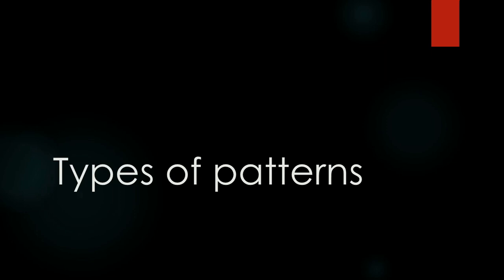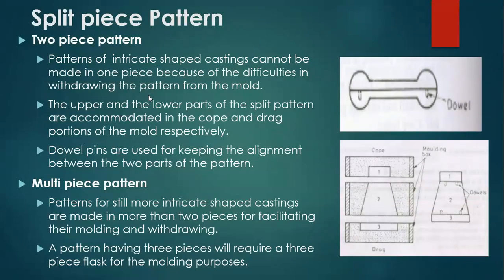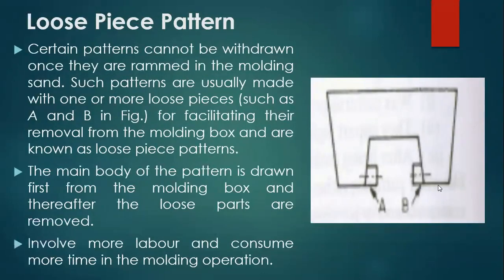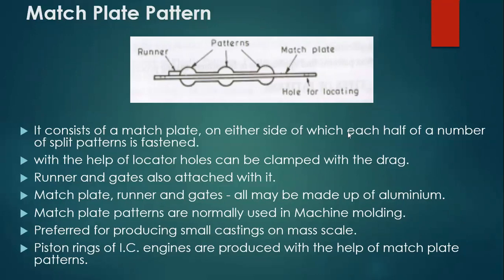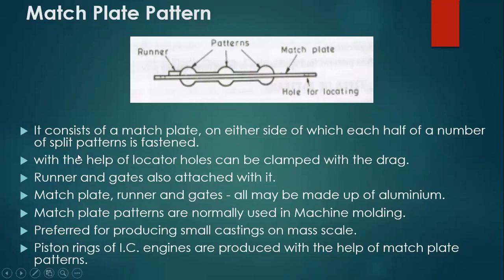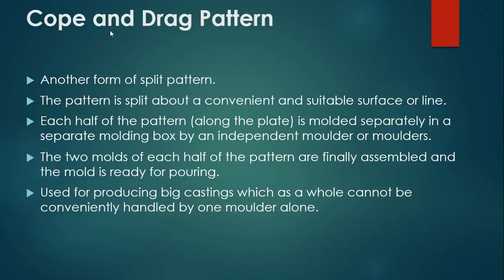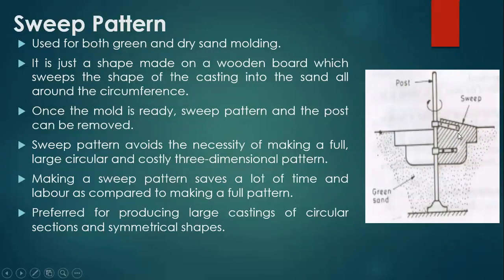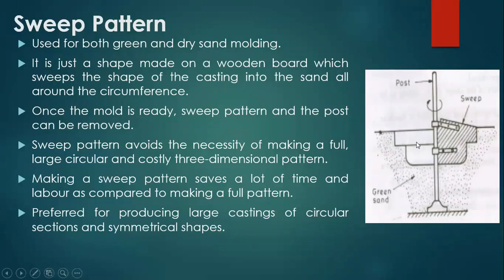Types of Pattern 08